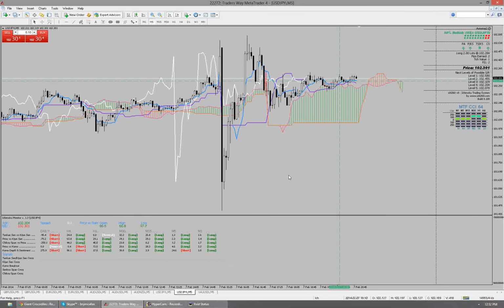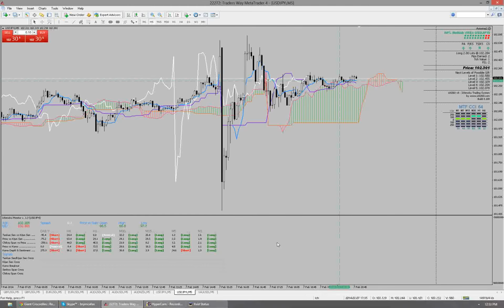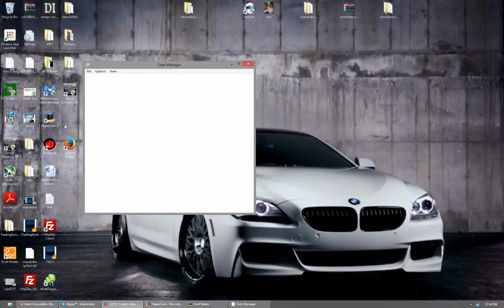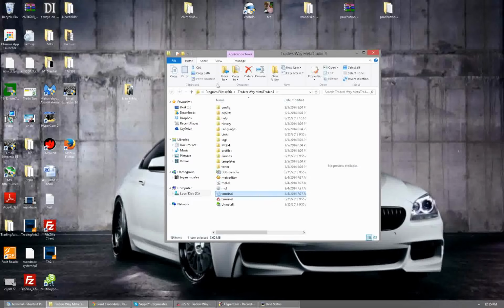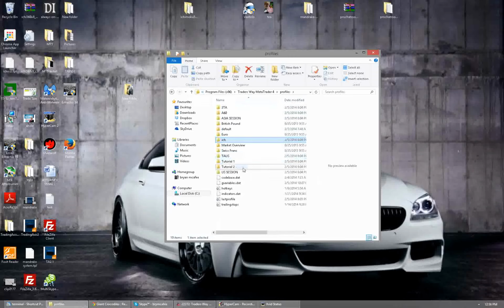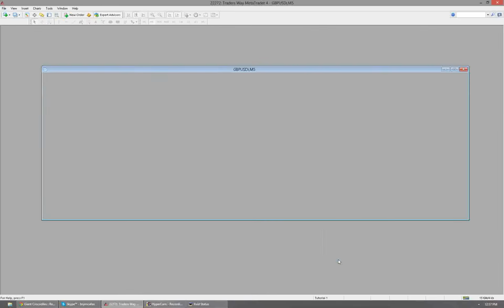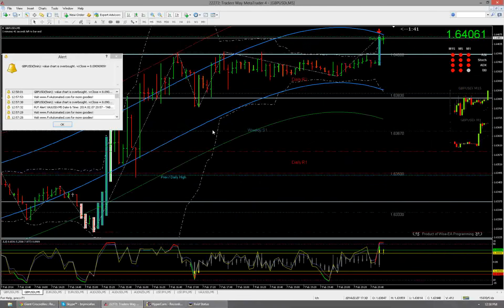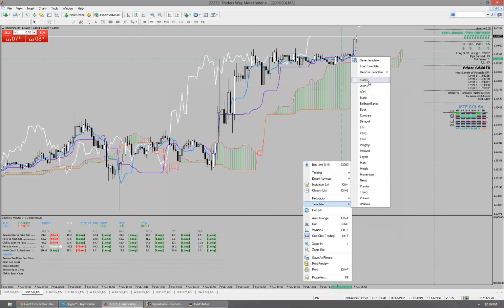MT4 Freezing, easy steps to fix it. (Hopefully)